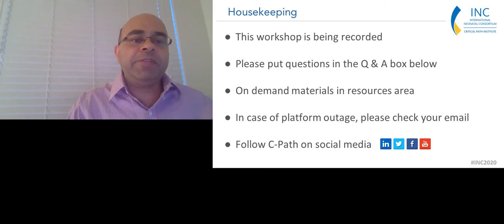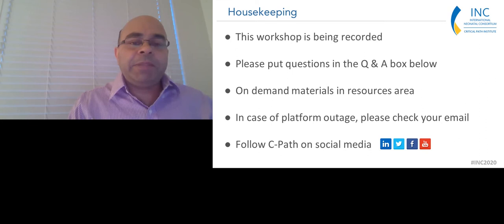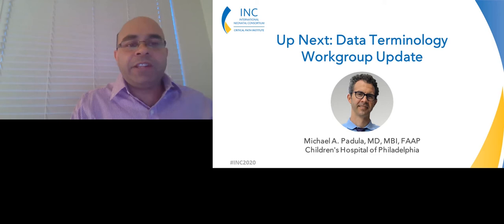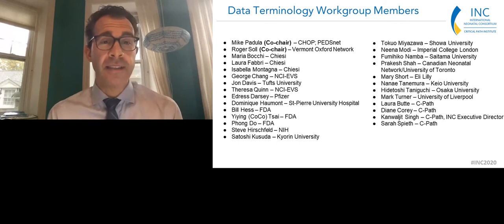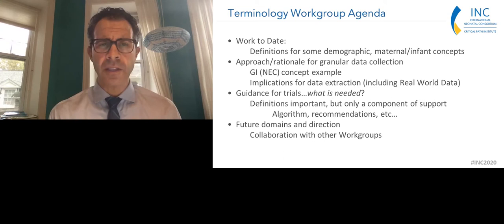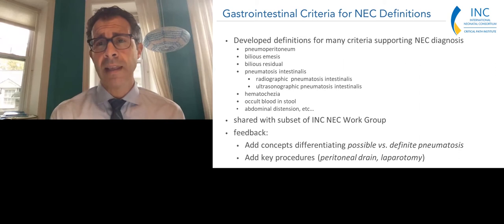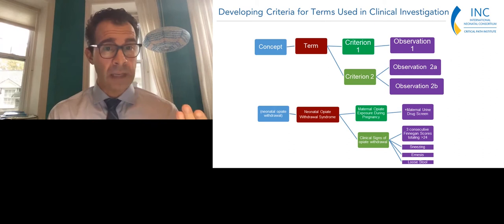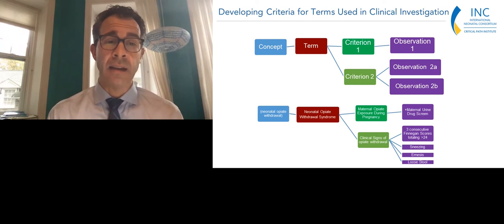INC 2020 Workshop: Welcome and Data Terminology and Hemodynamic Adaption Workgroup Updates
The Critical Path Institute’s International Neonatal Consortium (INC) is a global collaboration formed to forge a predictable regulatory path for evaluating the safety and effectiveness of therapies for neonates.

This two-day virtual workshop, hosted in collaboration with the European Medicines Agency (EMA), brought together hundreds of INC consortia members and collaborators from across the world, ranging from academic and industry researchers, regulators, parent and nursing representatives, to discuss some of the most important topics in the field of neonatology research, including:
• Racial and health equity in neonatal clinical trials
• Clinical trial design and execution
• Treatments administered to pregnant women for the benefit of neonates
• Using real-world-data to generate real-world-evidence in neonatology
Each topic features presentations by subject matter experts, followed by a panel discussion and Q&A session.

ABOUT C-PATH: Critical Path Institute (C-Path) is an independent, nonprofit organization established in 2005 as a public and private partnership. C-Path’s mission is to catalyze the development of new approaches that advance medical innovation and regulatory science, accelerating the path to a healthier world. An international leader in forming collaborations, C-Path has established numerous global consortia that currently include more than 1,600 scientists from government and regulatory agencies, academia, patient organizations, disease foundations, and dozens of pharmaceutical and biotech companies. C-Path US is headquartered in Tucson, Arizona and C-Path, Ltd. EU is headquartered in Dublin, Ireland, with additional staff in multiple other locations.